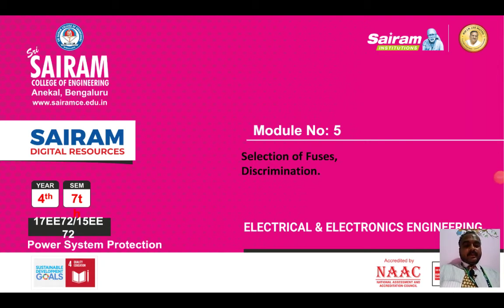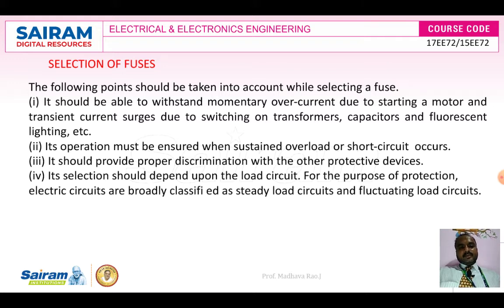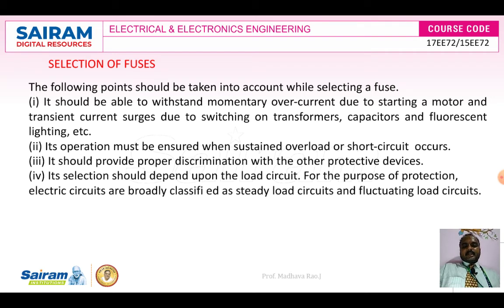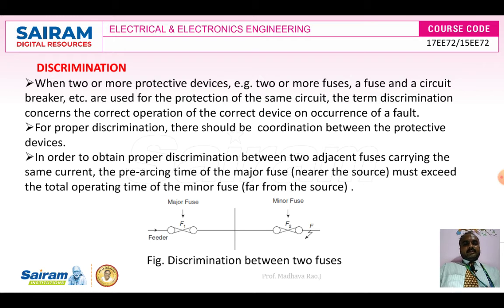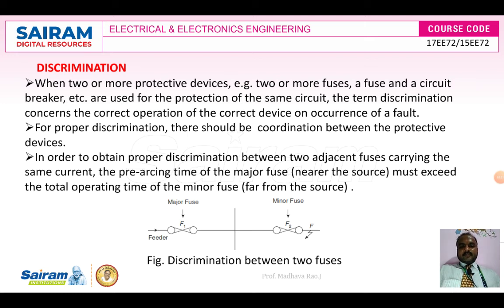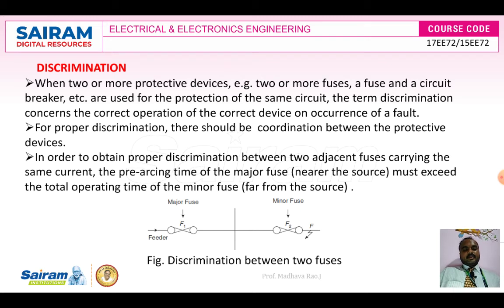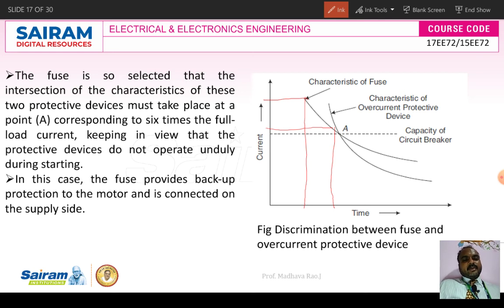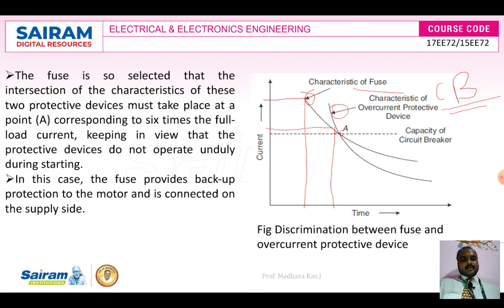Lecture Video 3_17EE72_Module_5_ Selection of fuses Discrimination_Madhava Rao.J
Lecturer Video 3_17EE72_Module_5_ Selection of fuses Discrimination_Madhava Rao.J